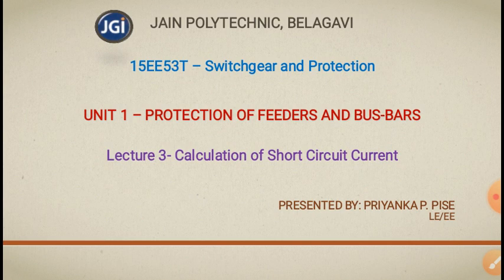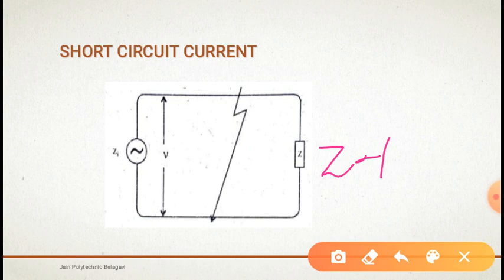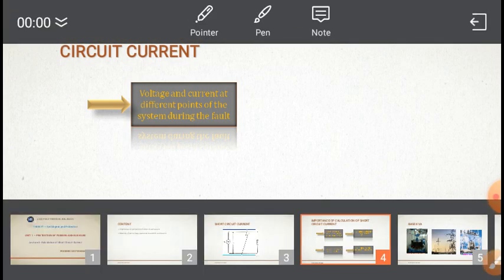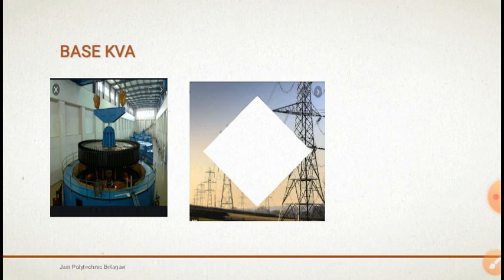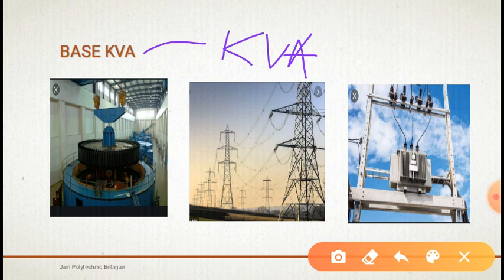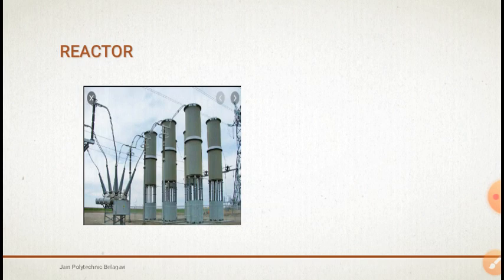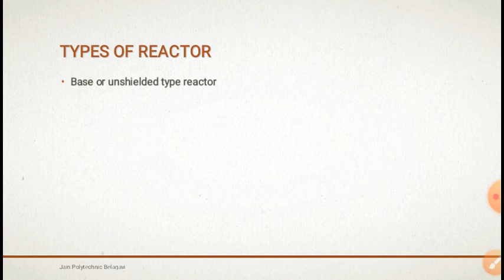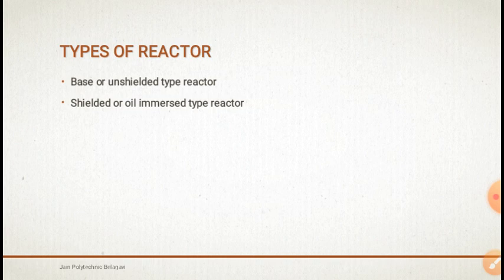Calculation of short circuit current by Priyanka Pise